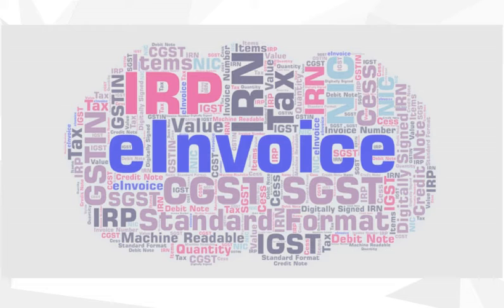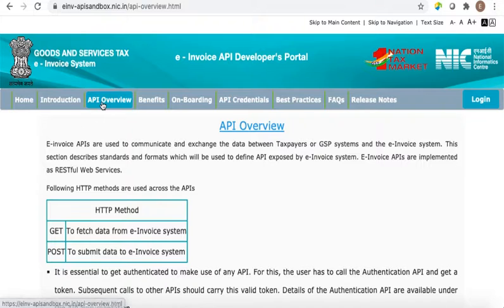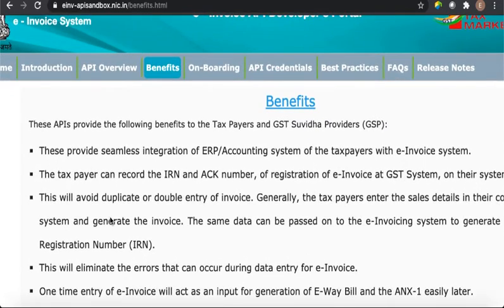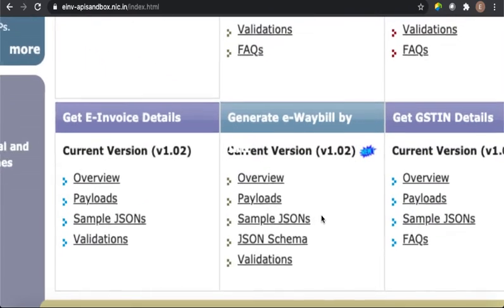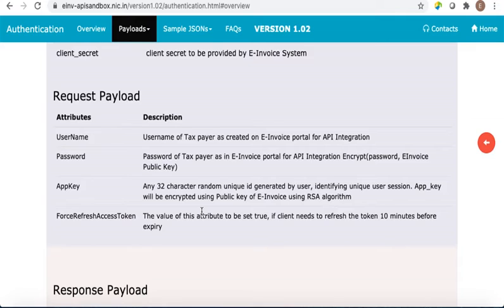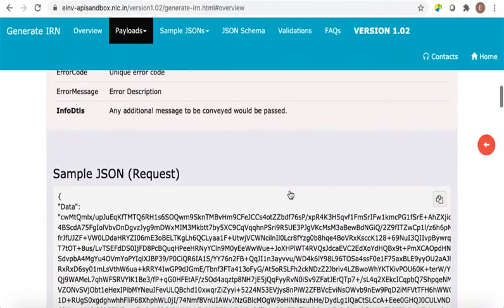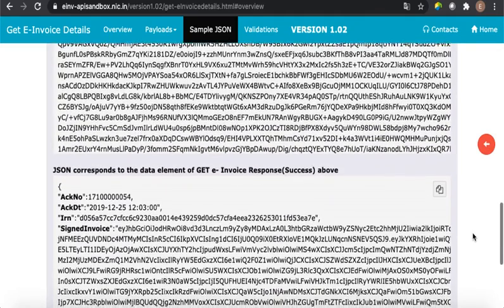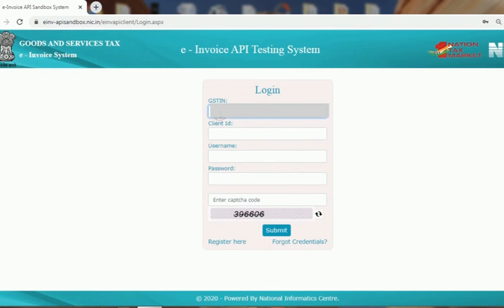E-Invoice API Sandbox Portal: Introduction to Portal,API Documentation, Registration for API Testing